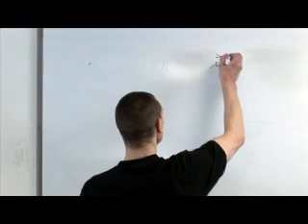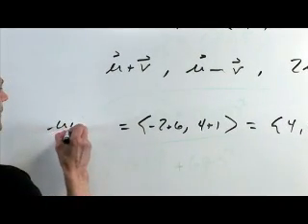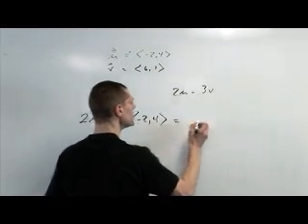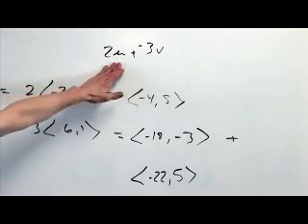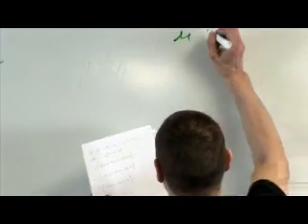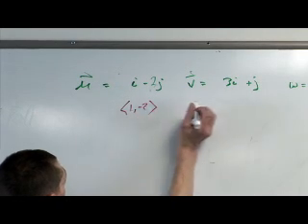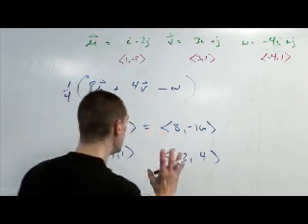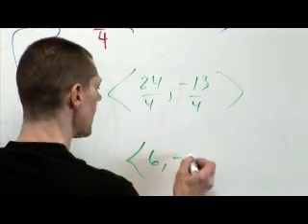Vectors Part 6